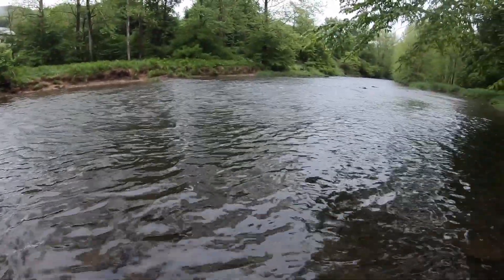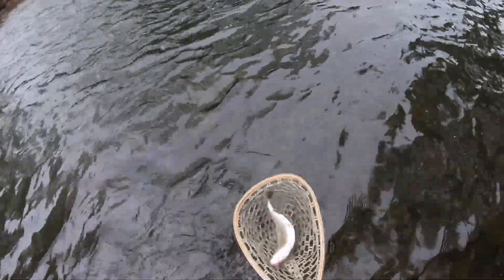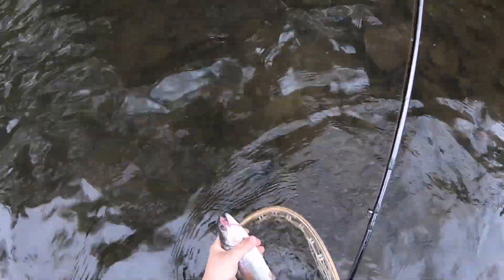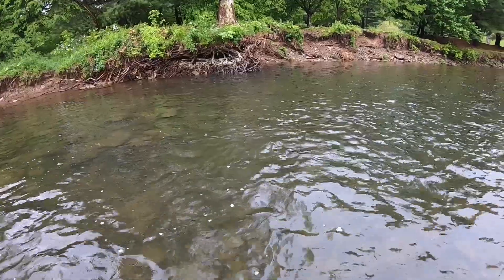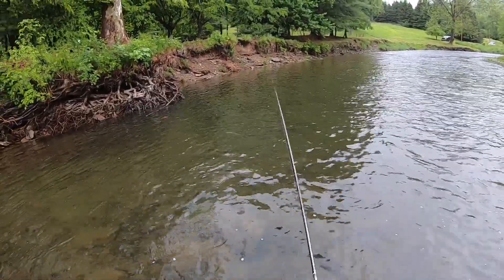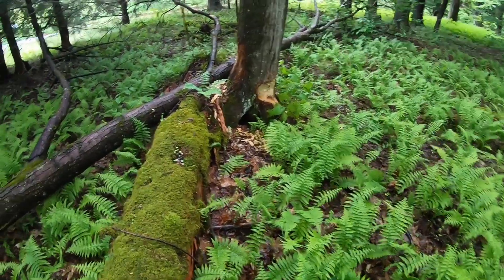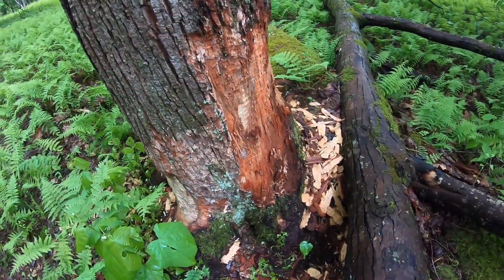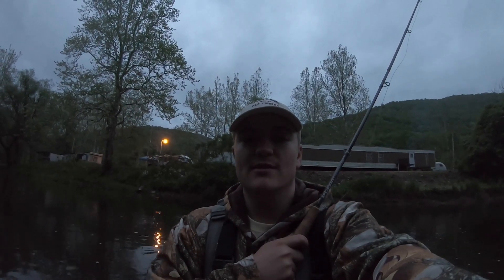Fly Fishing Potter County PA. Memorial Day 2021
Travis is back in Potter Co. PA and once again the fishing did not disappoint. The dry fly fishing was phenomenal, and got even better in next weeks video!